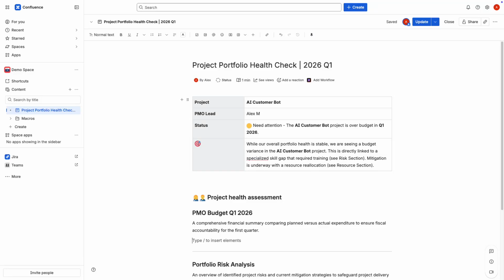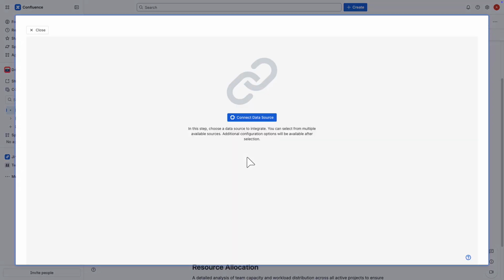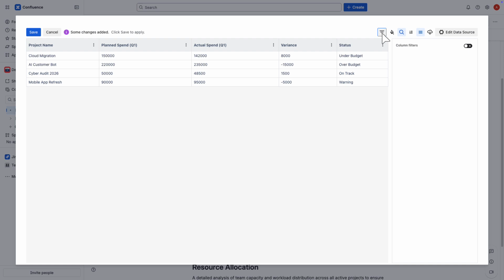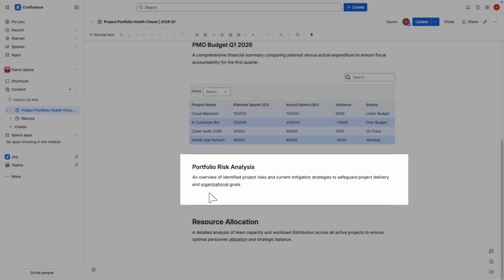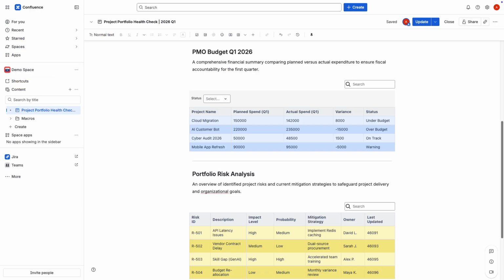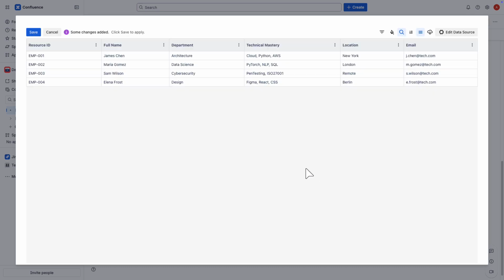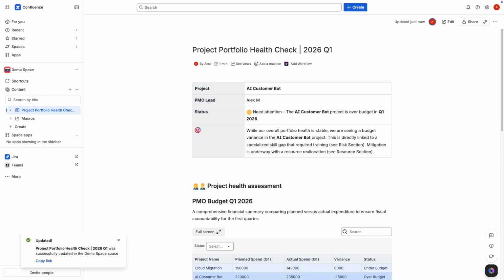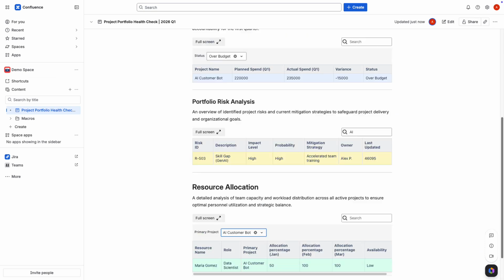Make project portfolio health reports fast in Confluence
Stop jumping between Excel, GitHub, and Confluence to track your project spend. In this video, we show you how to pull data from multiple sources into one stable, styled Confluence report using the Advanced Table Viewer macro.

You’ll learn how to:
- Import Excel data from your desktop or a URL directly into Confluence
- Filter project status and primary projects with interactive dropdowns
- Apply custom row styling to keep reports on-brand
- Connect GitHub-hosted data sheets for real-time risk analysis
- Sync page attachments to keep resource allocation updated

Why it matters:
Centralizing your portfolio data reduces manual reporting time and eliminates version control headaches. Teams get better visibility into budget variances and resource gaps, allowing you to turn project bottlenecks into breakthroughs.